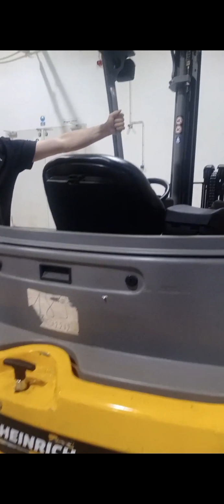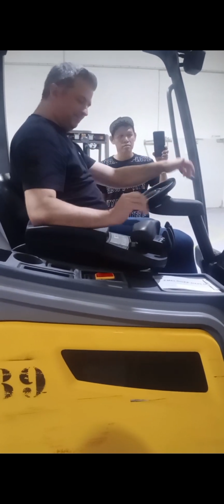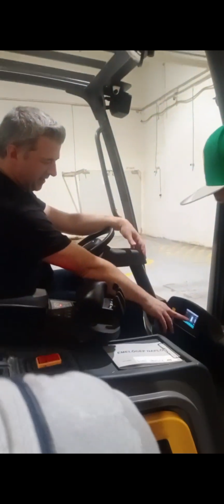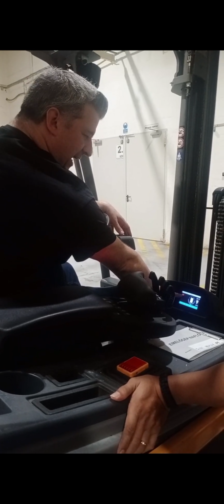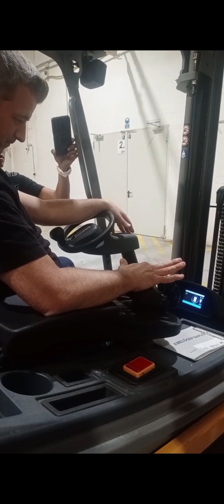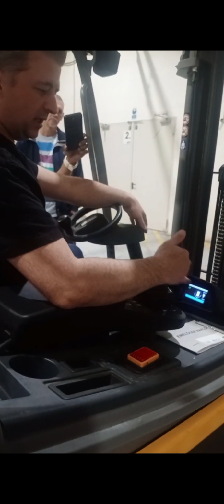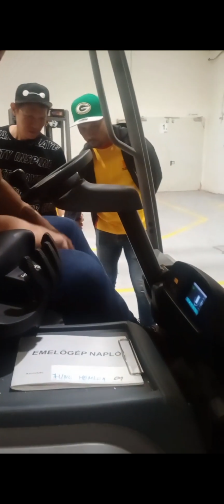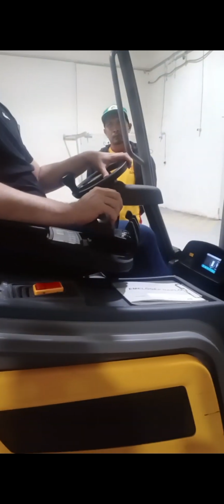second day na ng practical training dito sa gyor,'